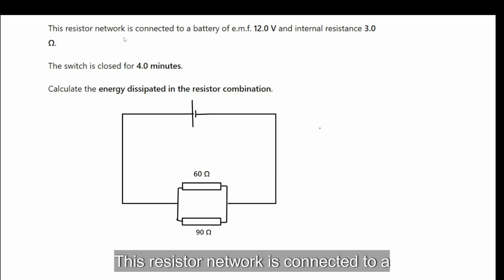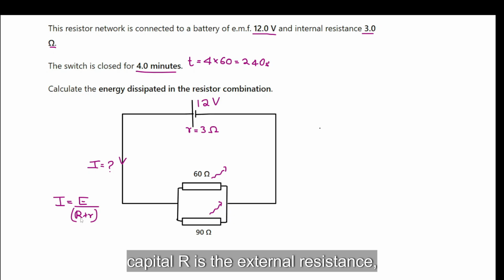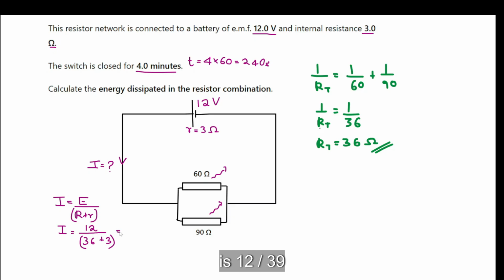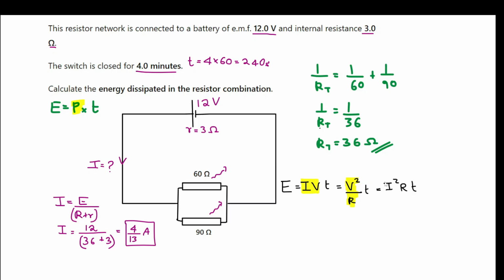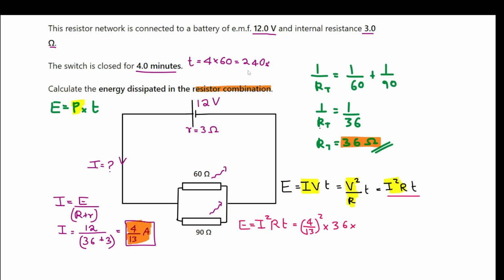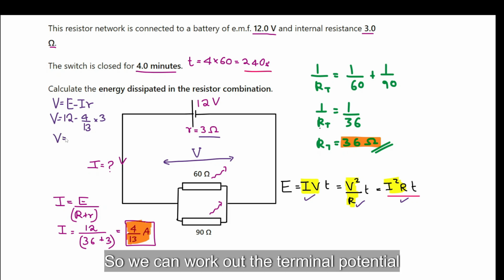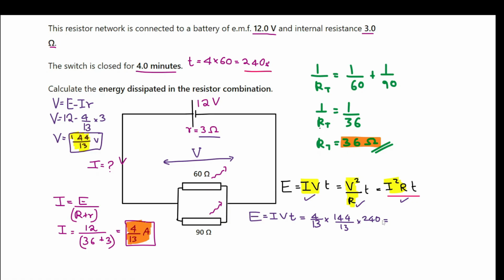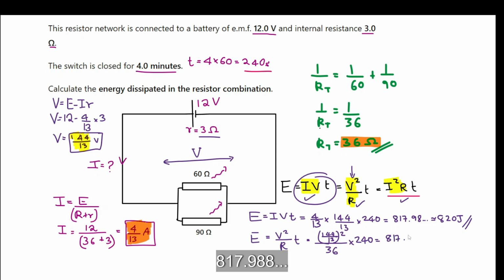A Level Physics: Energy Dissipated in Parallel Resistors with Internal Resistance Explained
In this A Level Physics question, we calculate the energy dissipated in a resistor combination connected to a battery with internal resistance.
You’ll learn how to:
⚡ Combine resistors in parallel
⚡ Include the effect of internal resistance
⚡ Calculate current, potential difference, power, and energy step-by-step

This is a great practice question for anyone revising AQA, OCR, or Edexcel A Level Physics Electricity topics.
Ideal for strengthening your understanding of emf, terminal potential difference, and power dissipation.